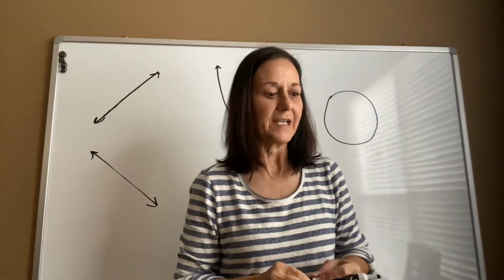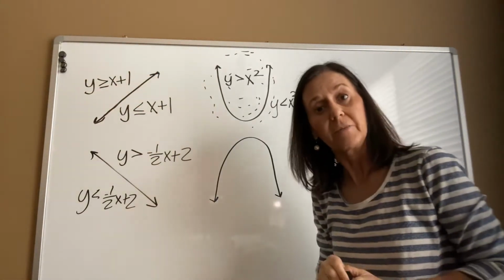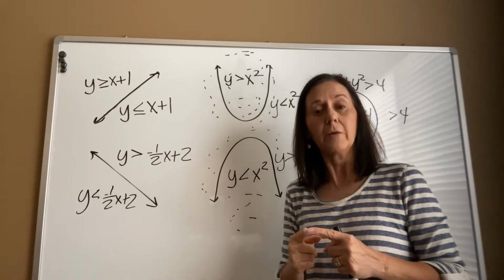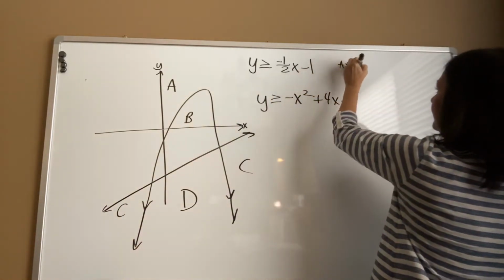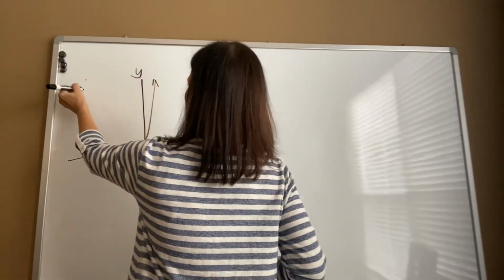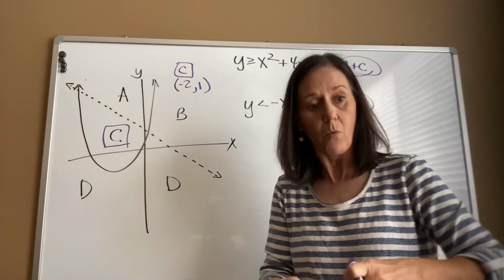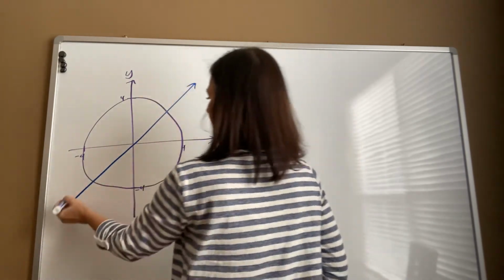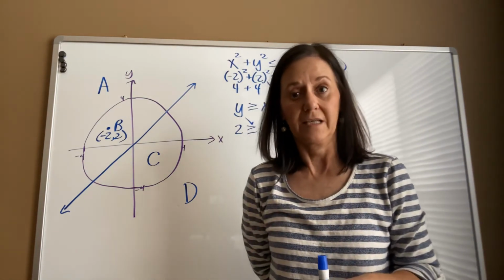Algebra 2 Lesson 114